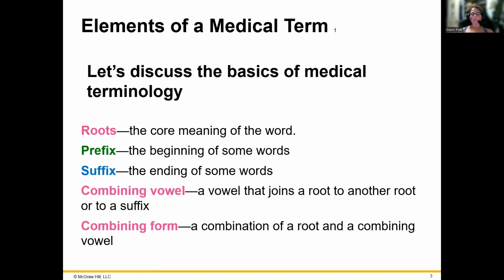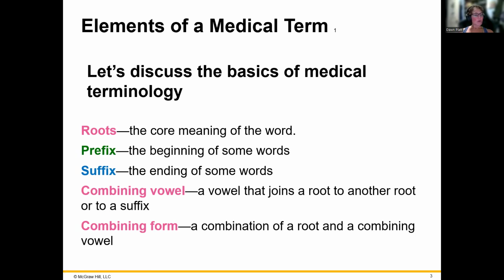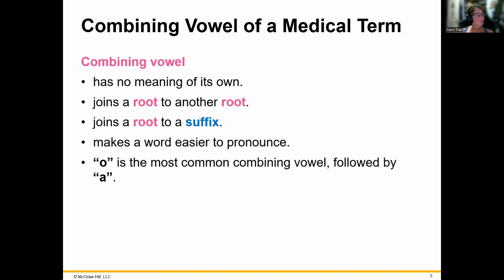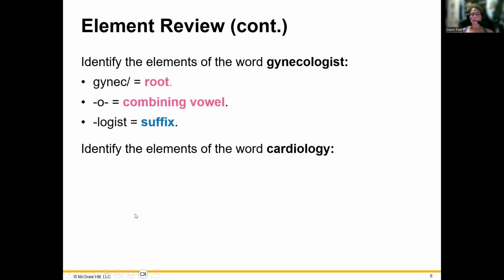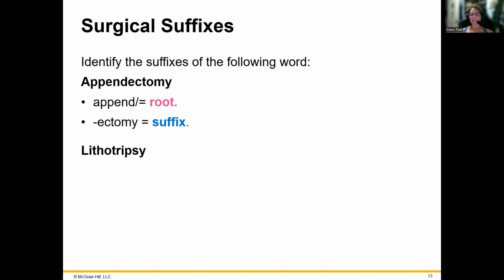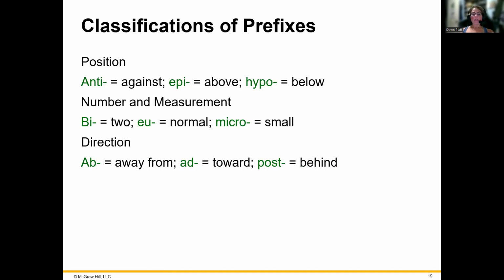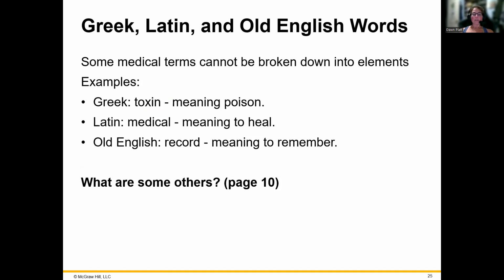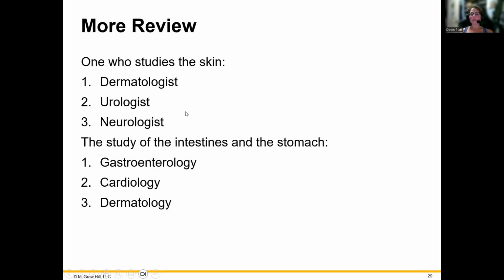Medical Terminology Chapter 1